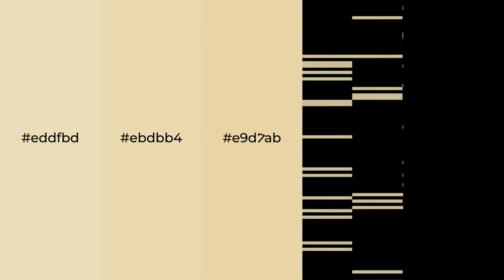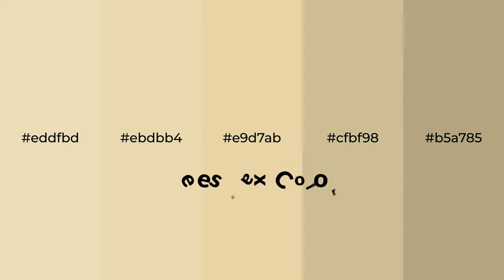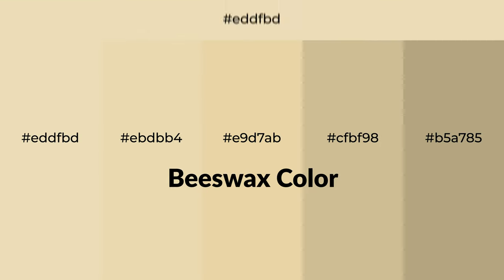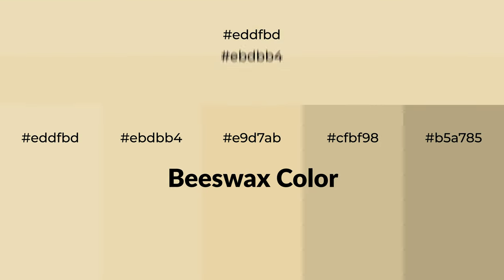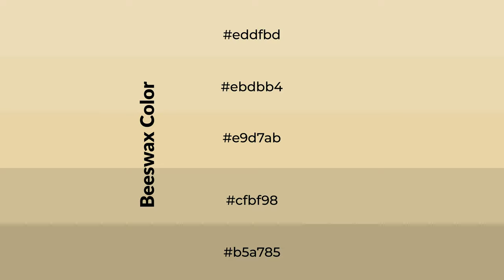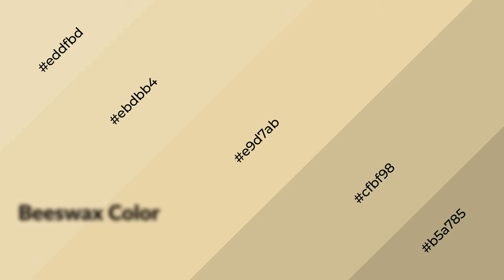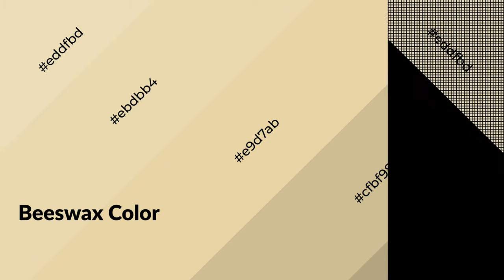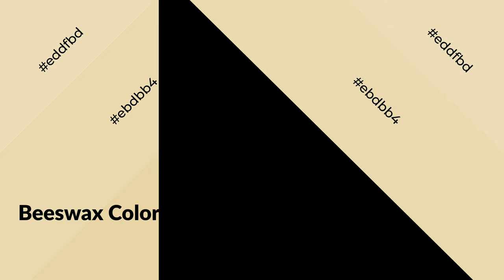Shades & Tints of Beeswax color e9d7ab A Warm Yellow color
Shades of Beeswax color e9d7ab Warm Shades of Beeswax color with Yellow hue for your project!

Shades
Hex cfbf98

Tints
Hex ebdbb4

Beeswax is a warm color, and it emits cozier and active emotion. Warm colors are symbols of warmth, fire, heat, and sunshine. It also evokes joy, passion, love, and even anger emotions. You can see them used in Restaurants and Gyms.